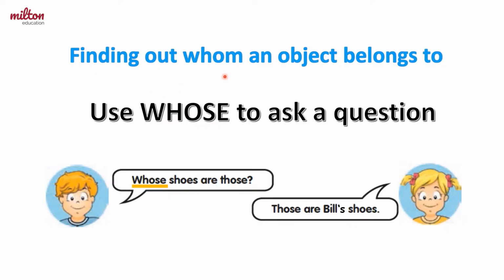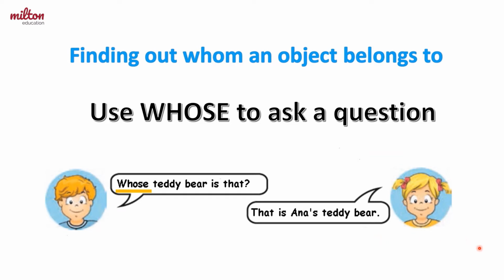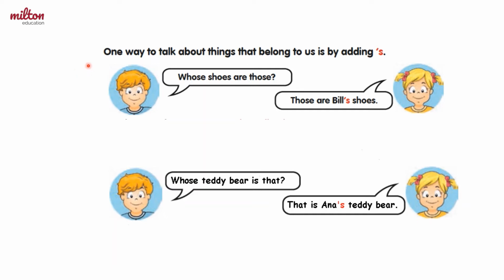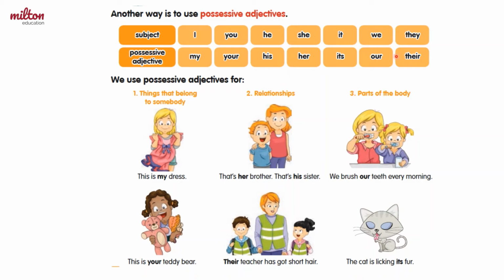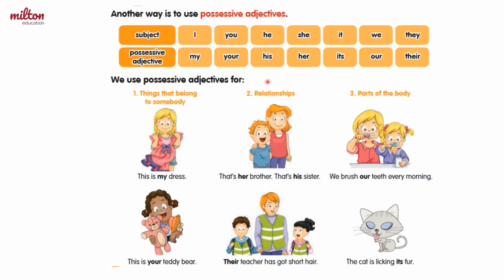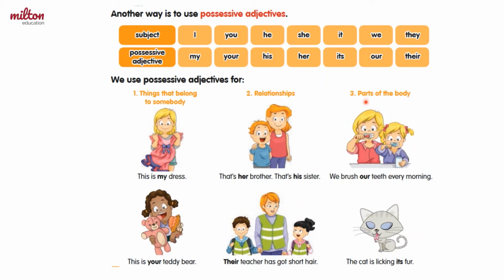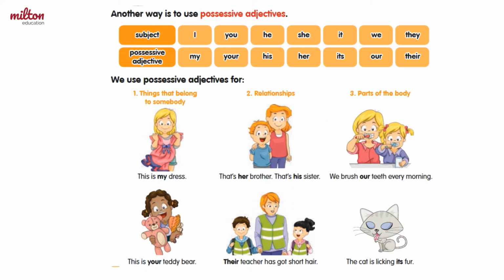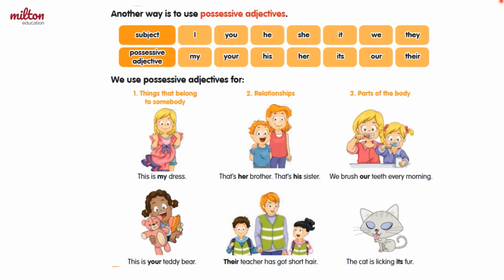Videolesson Travelers - I'm Sick - Grammar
Milton Education